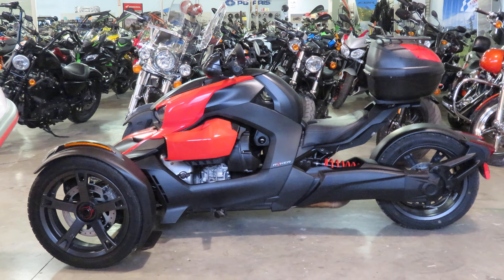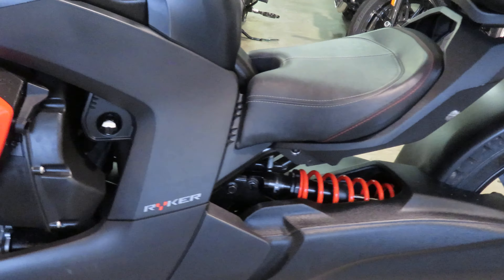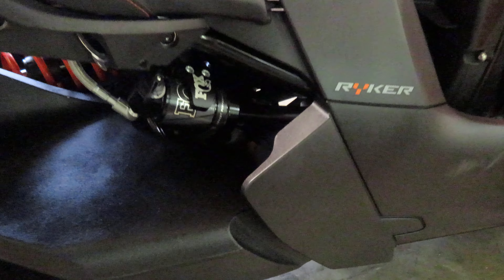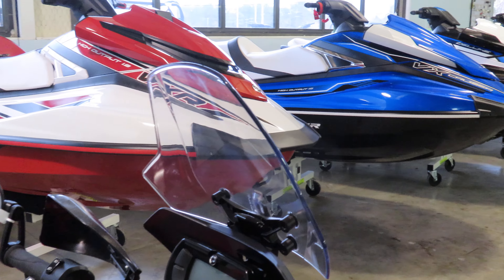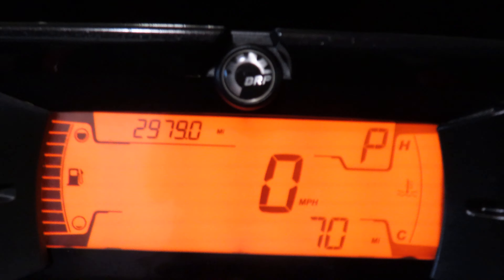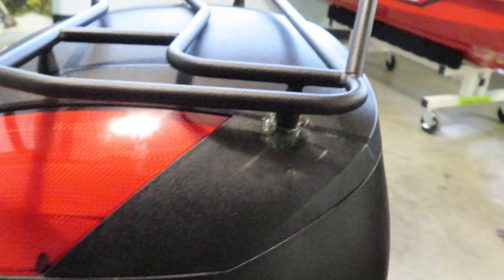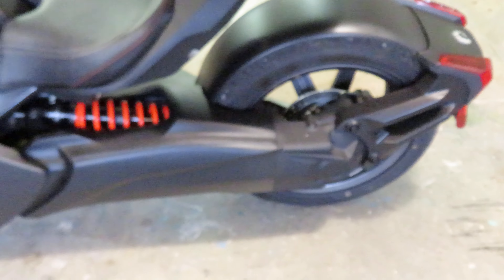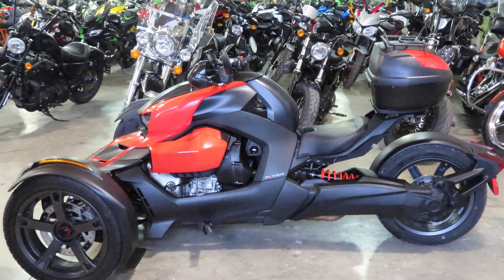2019 Can-Am Ryker 900 ACE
2019 Can-Am Ryker 900 ACE.  Certified.  Free delivery within a six hour drive of our store in Baton Rouge, LA.  Free 30 day warranty.  Money back guarantee.  Full financing available and trades welcome!